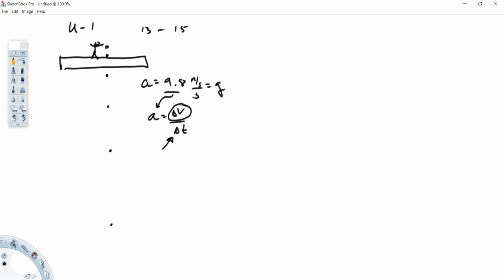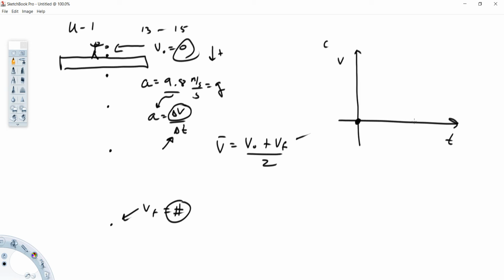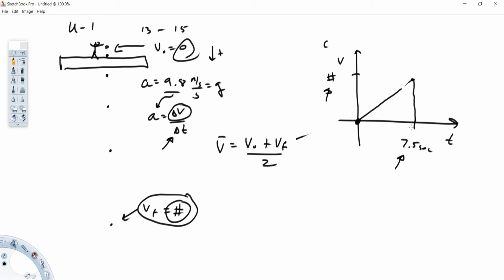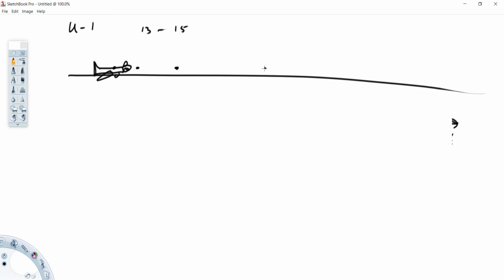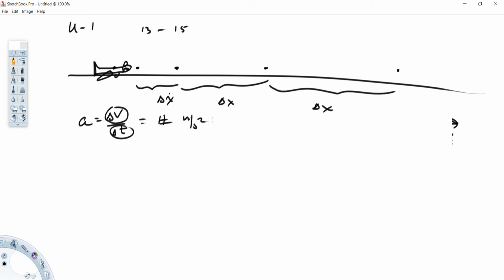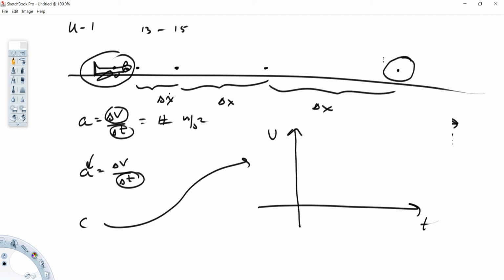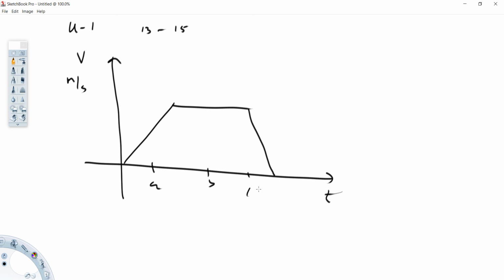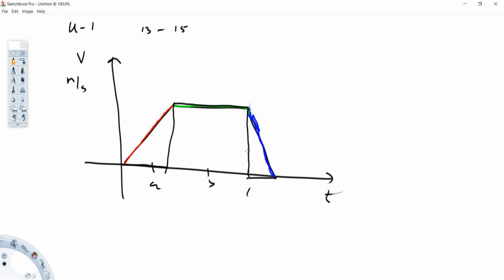109121 U 1 13 15